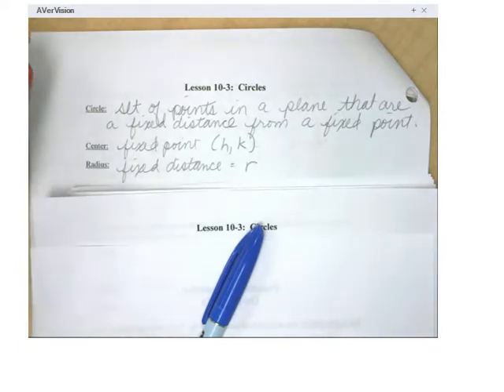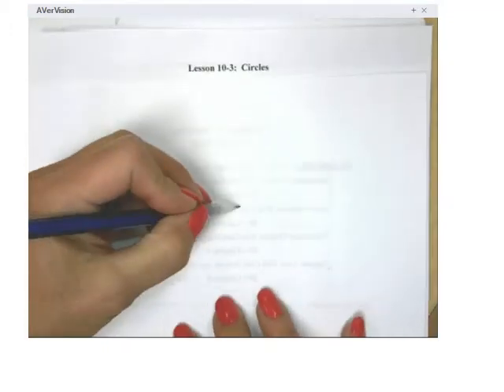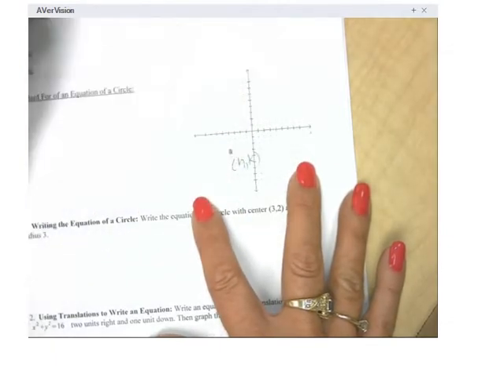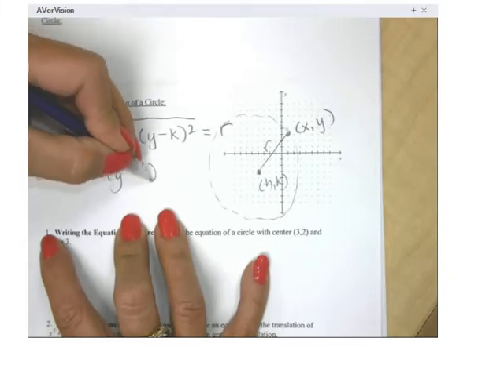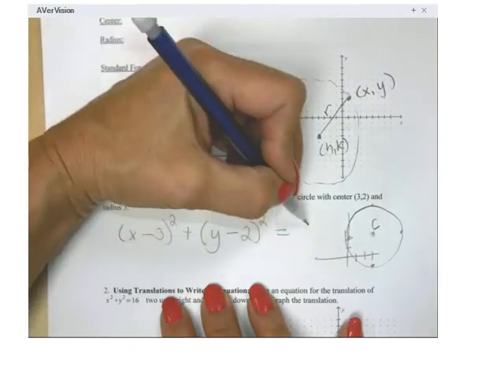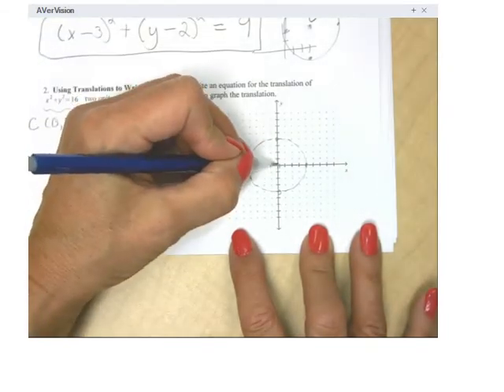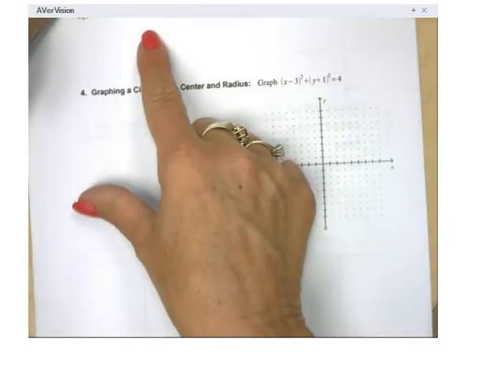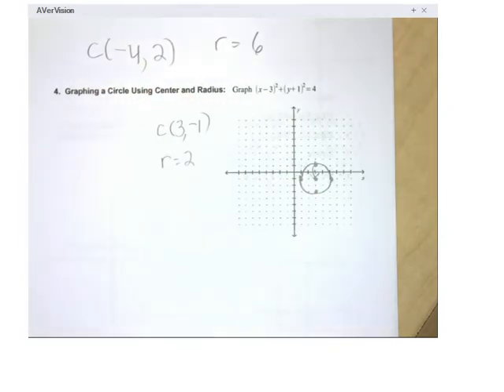Alg 2 Sect 10-3 Video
Conic Section:  Circles